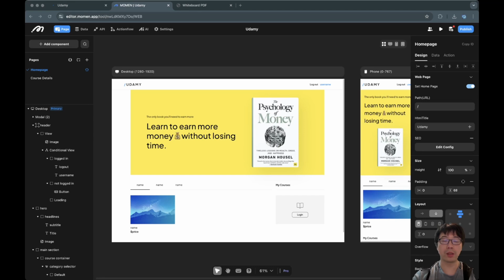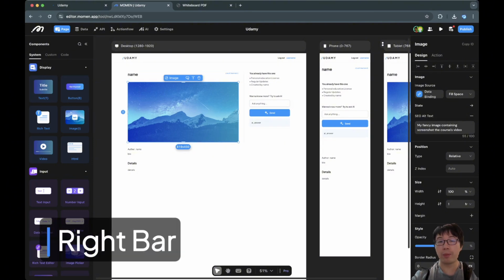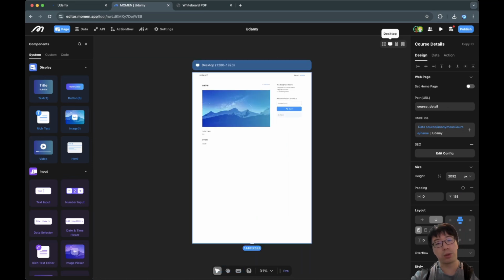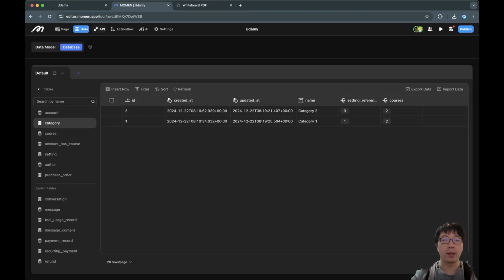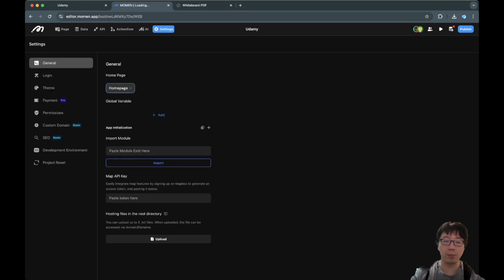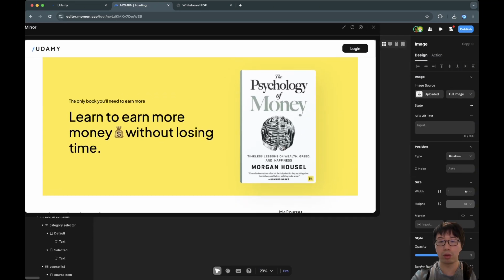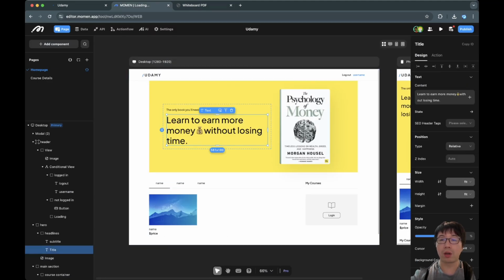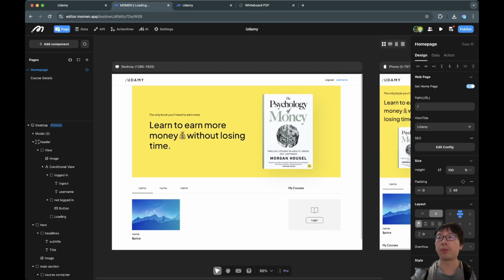Ep 2: Editor overview | Getting Started with Momen 2025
Welcome back to Getting Started with Momen 2025! In this episode, we’ll guide you through the Momen editor, breaking down every section so you can start building apps with confidence.

What’s Inside:

0:00: Intro
0:19: Navigating the Left Bar
1:57: Mastering the Right Bar
3:34: Top Bar Essentials

and start creating now!